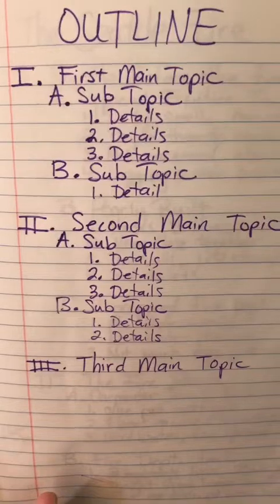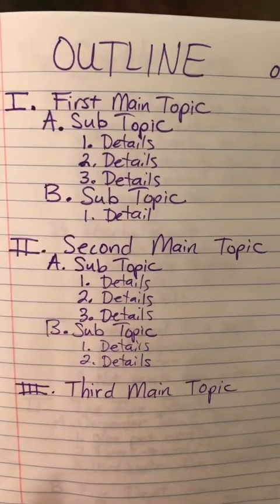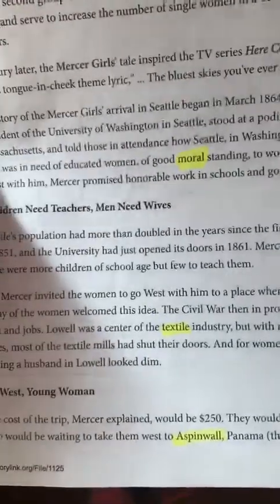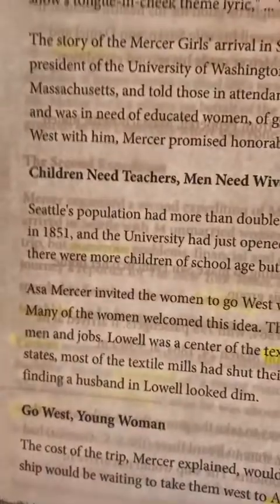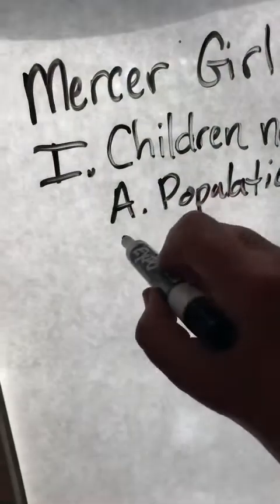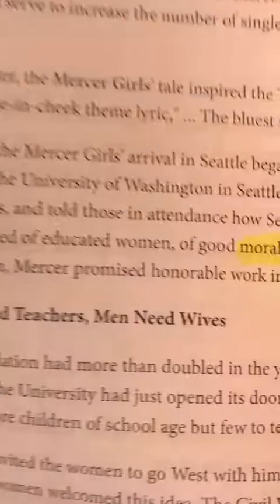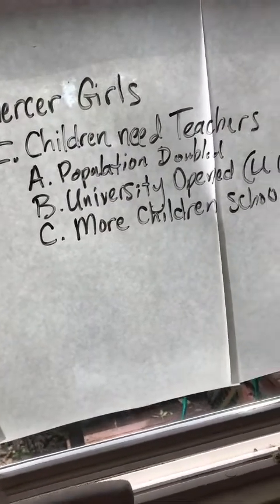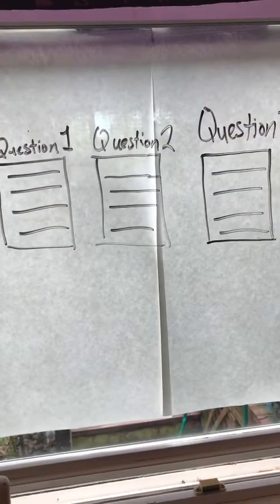Note Taking Part 1